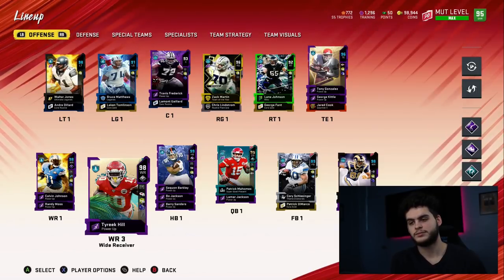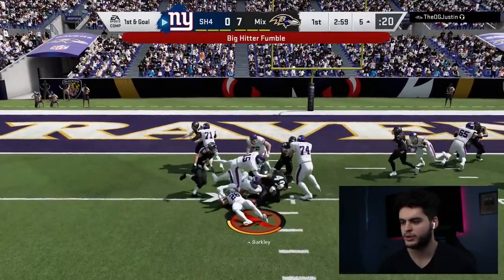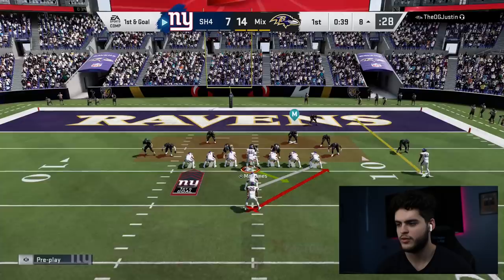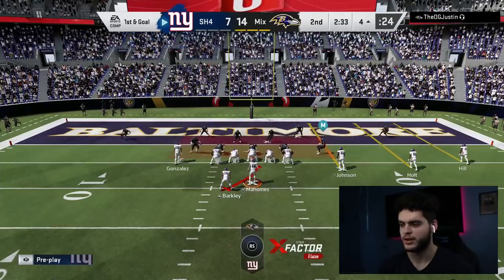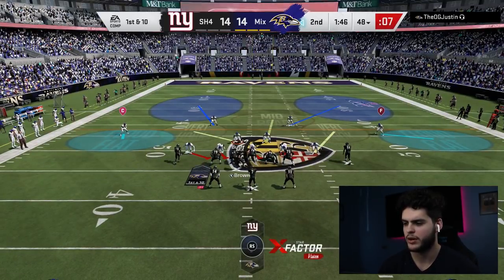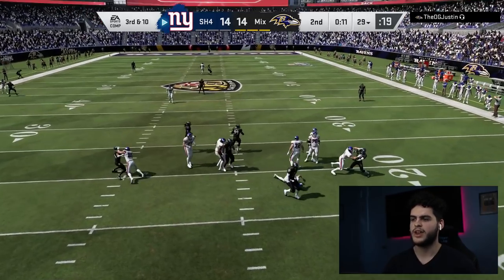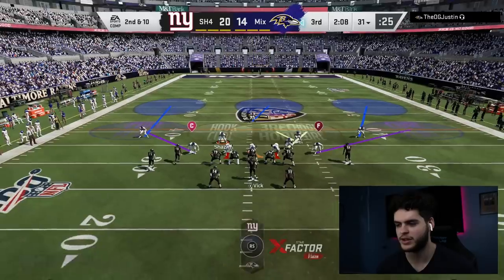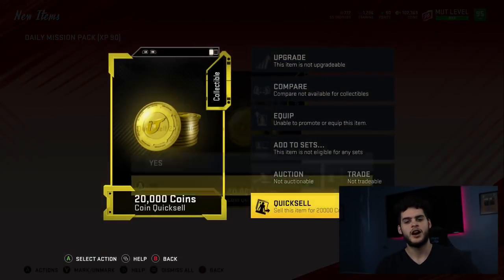99 OVERALL SAQUON BARKLEY IS THE ULTIMATE WEAPON! GAME OF THE YEAR! CAME DOWN TO THE WIRE |MADDEN 20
99 OVERALL SAQUON BARKLEY IS THE ULTIMATE WEAPON! GAME OF THE YEAR! CAME DOWN TO THE WIRE |MADDEN 20
99 OVERALL SAQUON BARKLEY IS THE ULTIMATE WEAPON! GAME OF THE YEAR! CAME DOWN TO THE WIRE |MADDEN 20
99 OVERALL SAQUON BARKLEY IS THE ULTIMATE WEAPON! GAME OF THE YEAR! CAME DOWN TO THE WIRE |MADDEN 20
99 OVERALL SAQUON BARKLEY IS THE ULTIMATE WEAPON! GAME OF THE YEAR! CAME DOWN TO THE WIRE |MADDEN 20
99 OVERALL SAQUON BARKLEY IS THE ULTIMATE WEAPON! GAME OF THE YEAR! CAME DOWN TO THE WIRE |MADDEN 20
99 OVERALL SAQUON BARKLEY IS THE ULTIMATE WEAPON! GAME OF THE YEAR! CAME DOWN TO THE WIRE |MADDEN 20
99 OVERALL SAQUON BARKLEY IS THE ULTIMATE WEAPON! GAME OF THE YEAR! CAME DOWN TO THE WIRE |MADDEN 20
99 OVERALL SAQUON BARKLEY IS THE ULTIMATE WEAPON! GAME OF THE YEAR! CAME DOWN TO THE WIRE |MADDEN 20

 mut 20
 ULTIMATE TEAM
poodle

madden 20